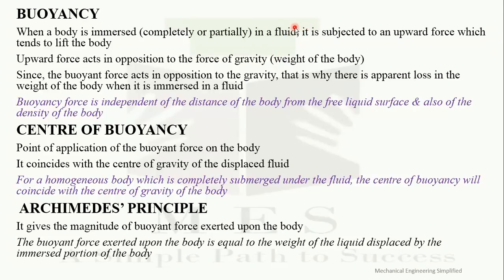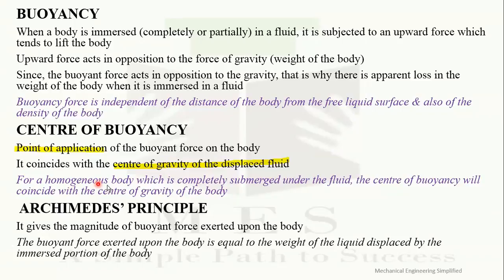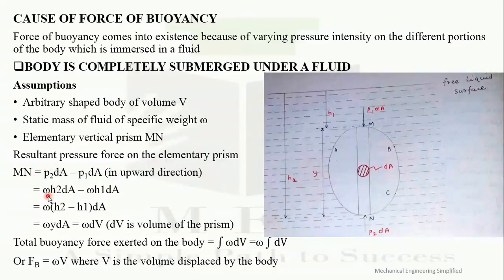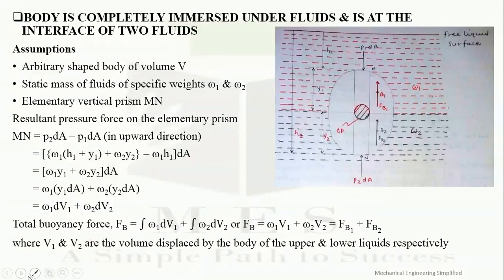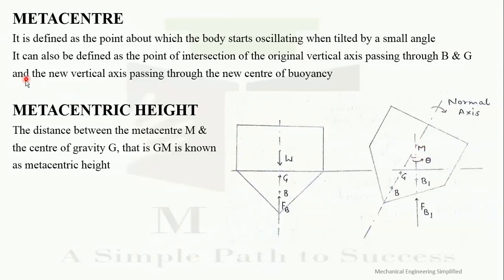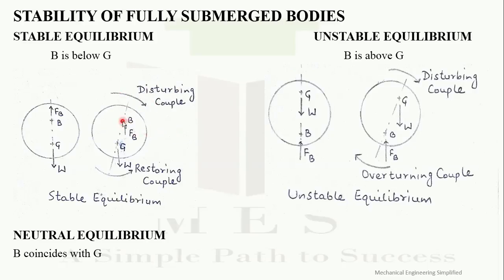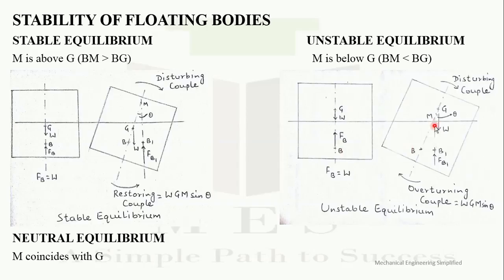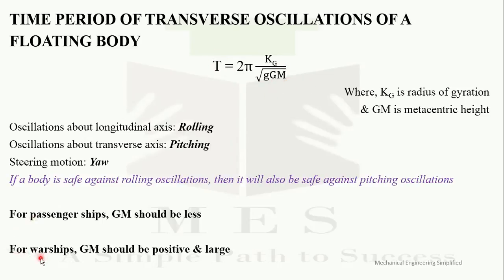Fluid Mechanics-Lecture-5_Buoyancy & Floatation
We at  OOkul -Foundation to Apex aims to provide conceptual learning of all subjects of Technical and Non-Technical  viewers can benefit

We will start from the basic level & go upto maximum possible extent, which will not only help you all learning the concepts of Mechanical Engineering but also prove as a guide in your preparation of various competitive exams like GATE, ESE, PSUs, ISRO, BARC & many more……